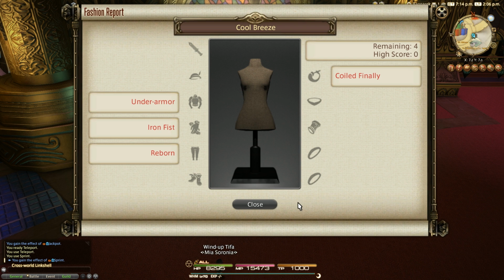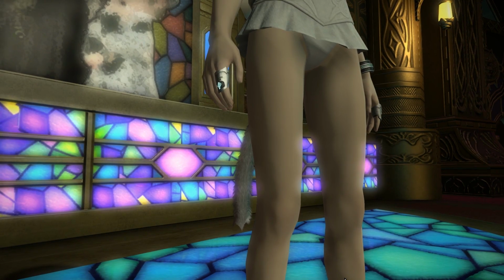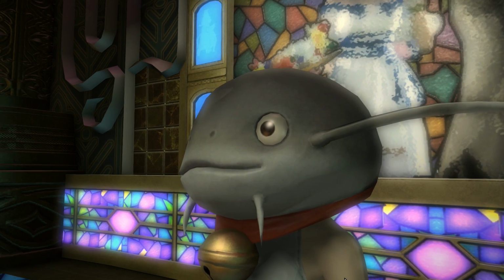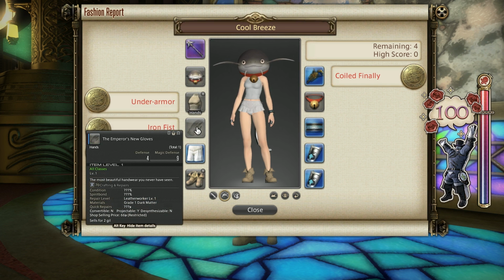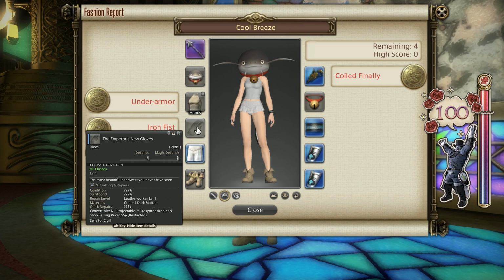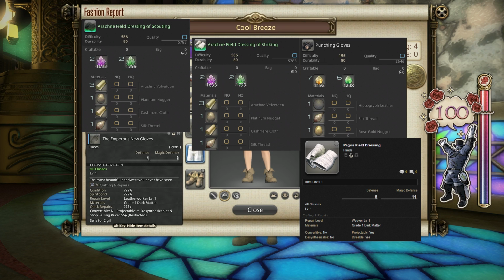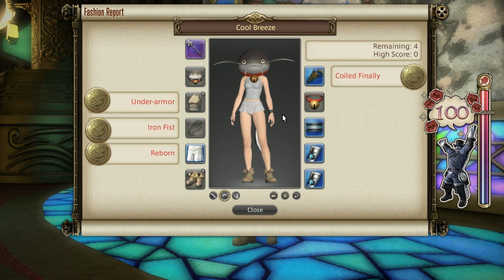FFXIV: Fashion Report Friday - Week 71 - Theme : Cool Breeze